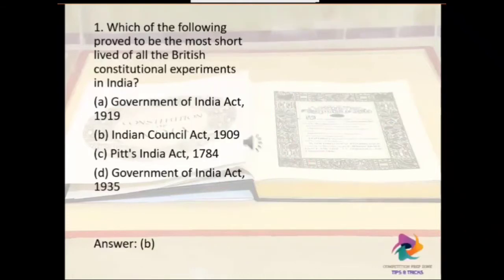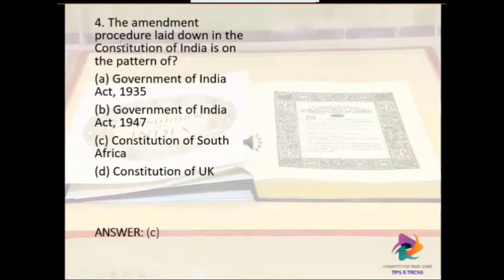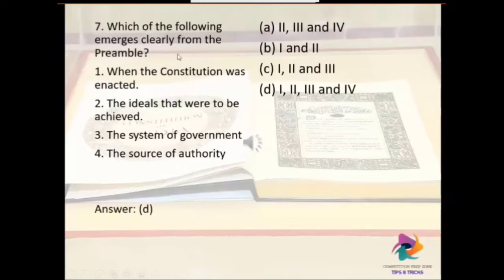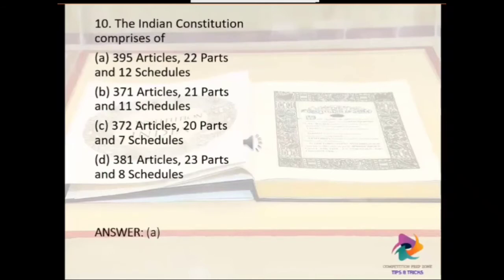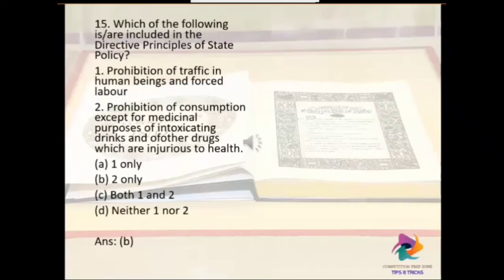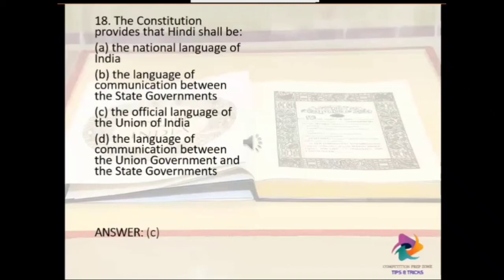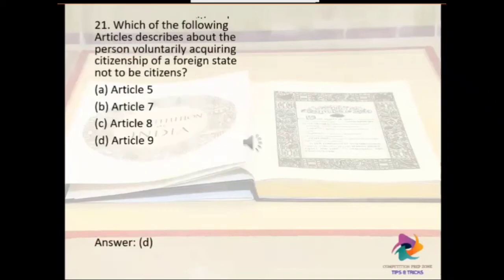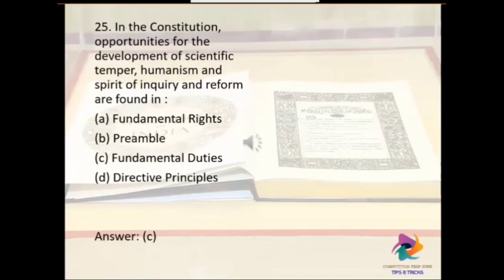POLITY : PARLIAMENT & CONSTITUTION | Indian polity GK IN ENGLISH | Syllabus | SSC CGL CPO CMAT TISS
Introduction to the constitution of India | Constituent Assembly | Polity GK One Liner Questions,

Topics Covered: दोस्तों इस video में आप सीखेंगे  भारत का संविधान कब और  कैसे बना और  भारत का संविधान किन किन देशो से मिलकर बना और उन देशो के संविधान से भारतीय संविधान से  क्या क्या लिया गया और हम उसे Trick के माध्यम से याद करेंगे | और video के last में एक important Test भी लगायेंगे |
Very Important Quiz

Exam-Utility: UPSC CSAT, Prelims, Mains,  CDS, CAPF,SSC CGL, MPSI, MPPSC,BPSC,RAS/RTS solved questions for various exams like CAT, XAT, UPSC, CSAT, SSC, RRB, IBPS.
Dear students, please watch this video to understand the concept of  BASED QUESTIONS.